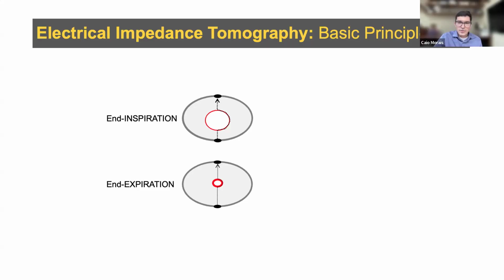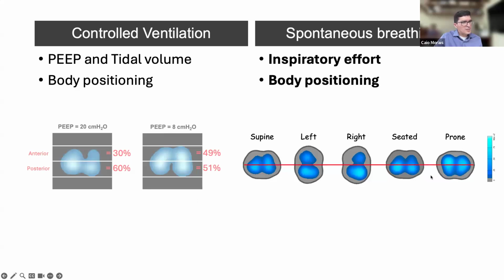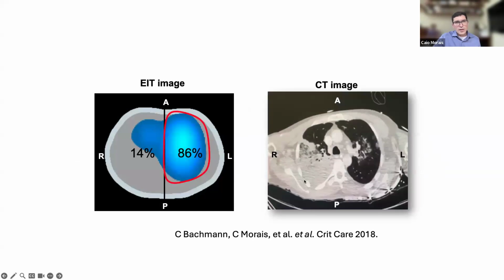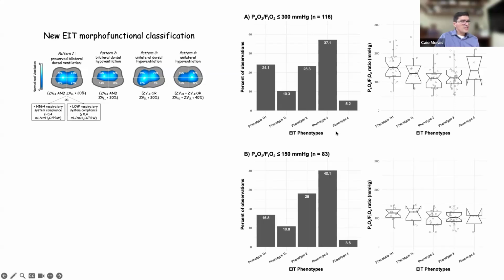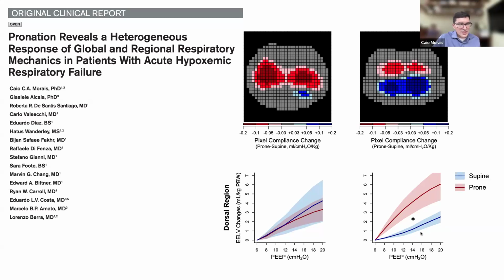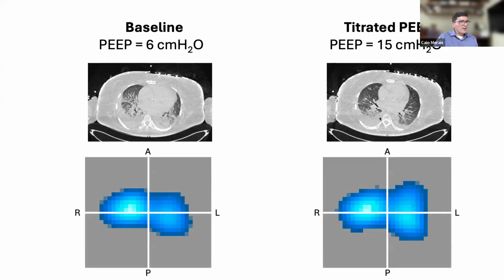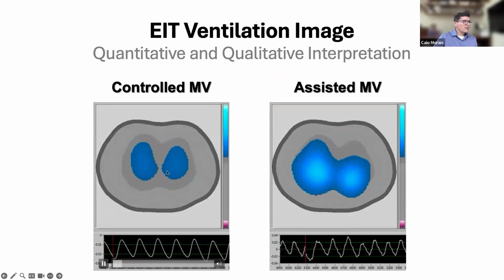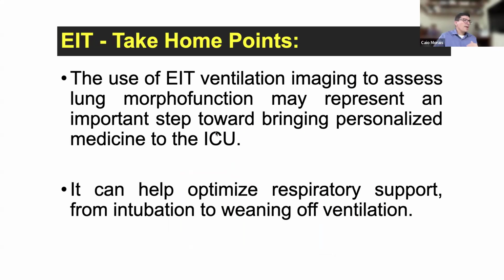Clinical Applications of Ventilation Distribution Monitoring with EIT - Caio Morais, PT PhD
In this webinar, Dr. Caio Morais, Ph.D., dives into the innovative use of Electrical Impedance Tomography (EIT) to enhance patient outcomes in the ICU. We explore how EIT can optimize mechanical ventilation through improved monitoring of ventilation distribution, guiding clinicians from the initial stages of intubation to the critical process of weaning.

Key Topics Covered:

Utilizing EIT for more precise intubation and weaning in mechanical ventilation.
Real-world case studies showcasing EIT in action.
Practical tips for integrating EIT into daily ICU practice.
This session provides valuable insights for healthcare professionals looking to adopt EIT technology in critical care. Watch the full recording to learn how EIT can support individualized care and help prevent complications like ventilator-induced lung injuries.